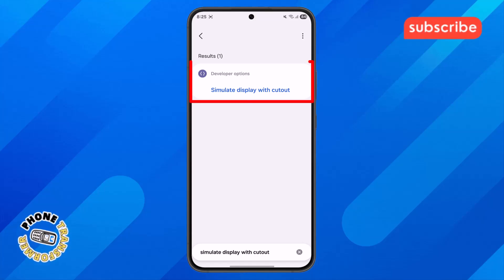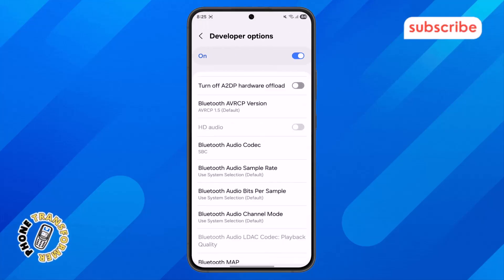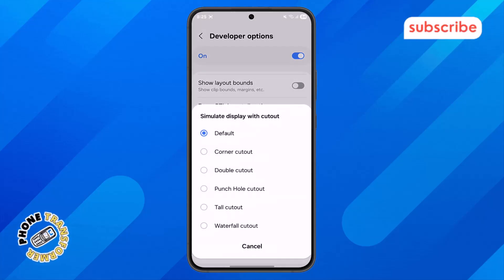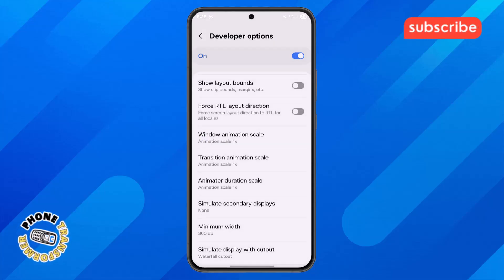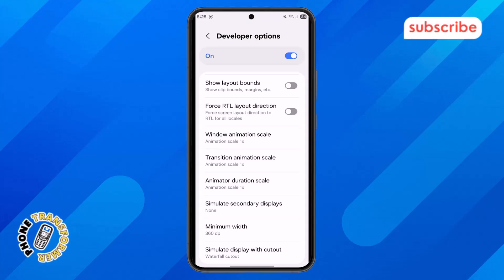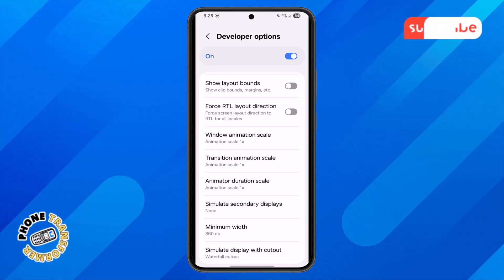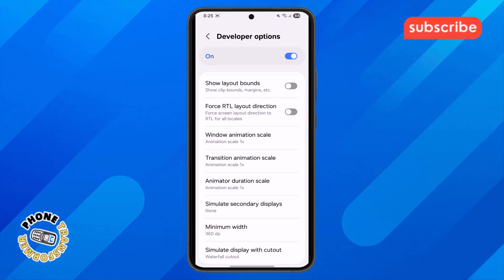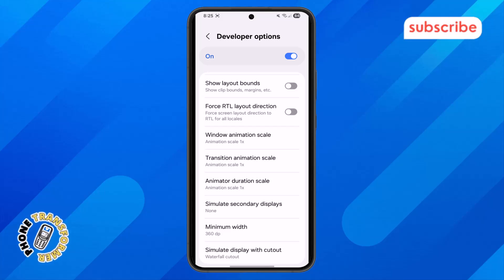How To Make Stretch Resolution On Mobile | Perfect Screen Adjustment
📝 Learn **how to make stretch resolution on mobile** step by step in this easy guide. Adjust your screen perfectly without third-party apps for a wider, immersive display.

⏱️ **-- TIMESTAMPS --**
0:00 - Introduction
0:14 - Step 1: Unlock phone & open Settings
0:23 - Step 2: Navigate to Display settings
0:35 - Step 3: Locate Camera Cutout option
0:51 - Step 4: Hide Camera Cutout for app
1:03 - Step 5: Search for "Simulate Display with Cutout"
1:18 - Step 6: Select Waterfall Cutout style